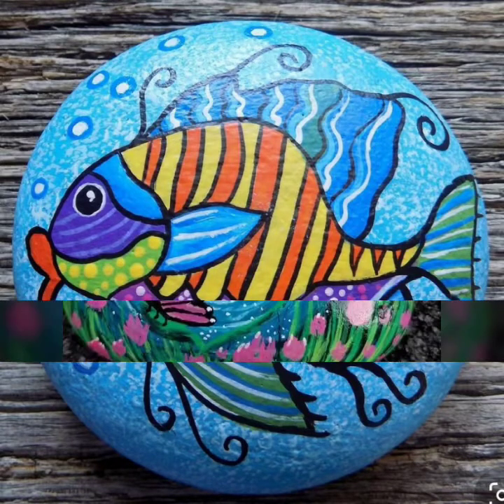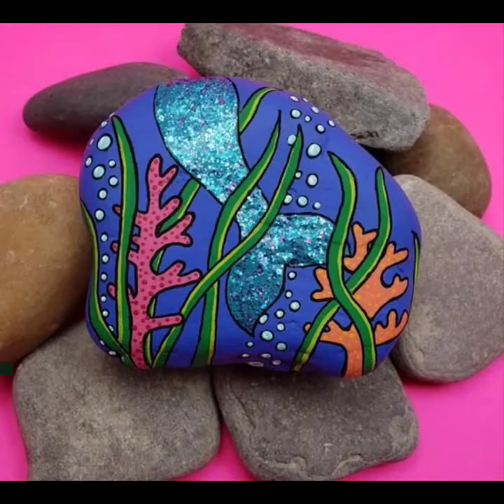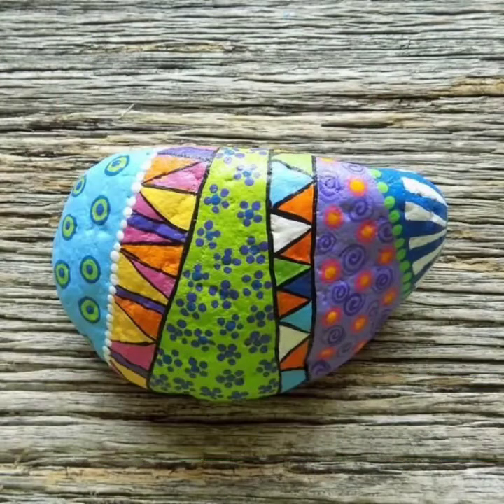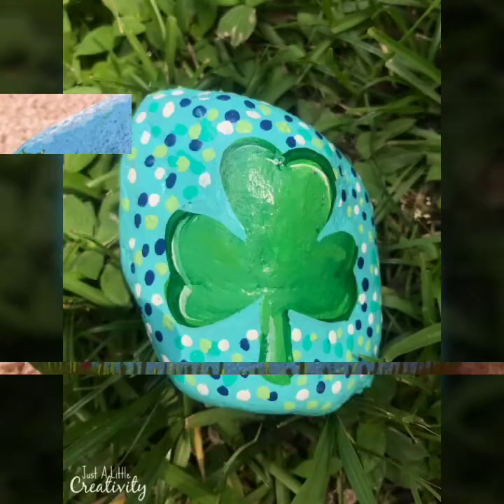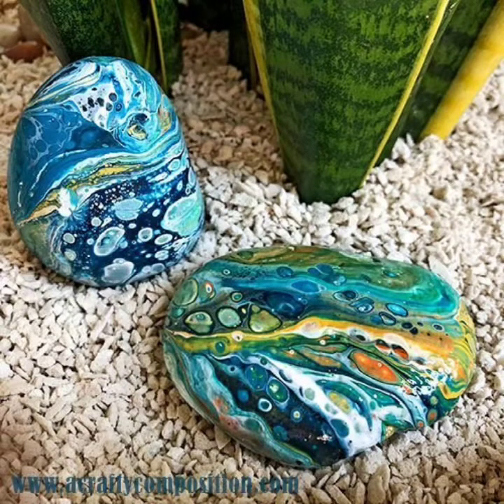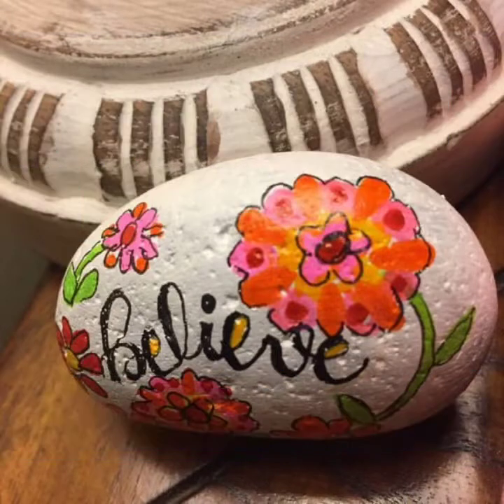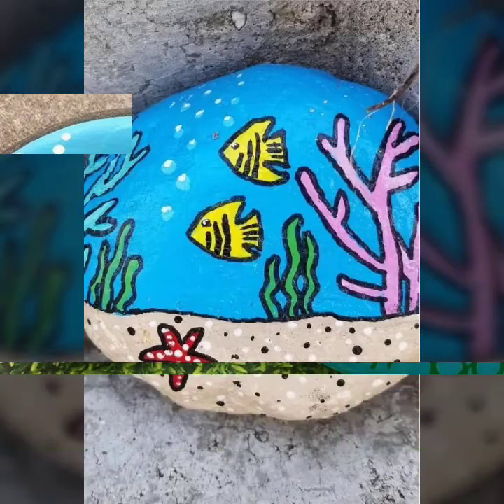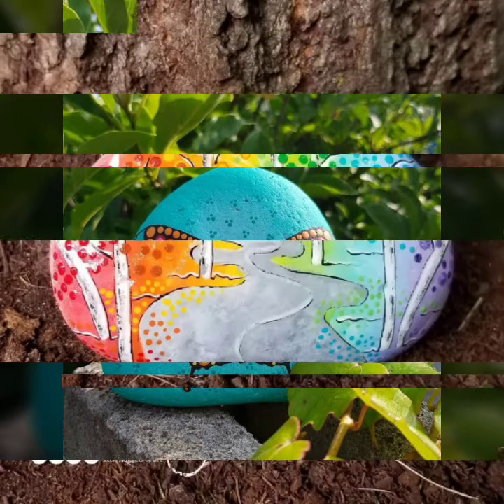Different pebble painting ideas